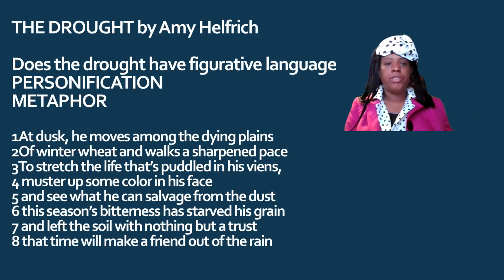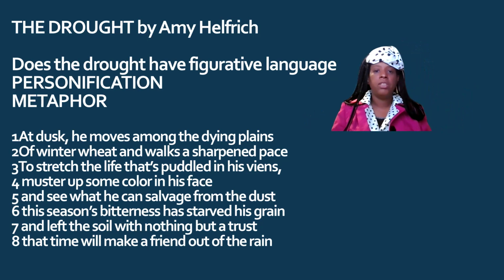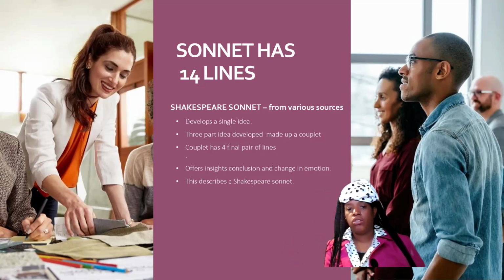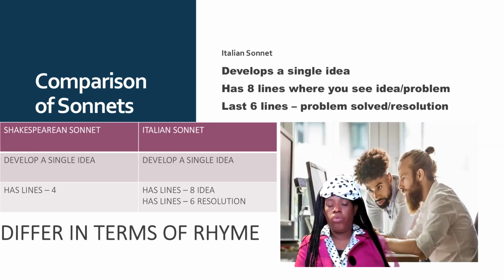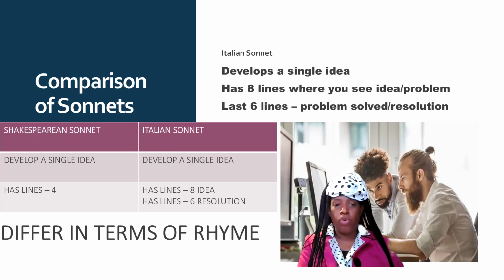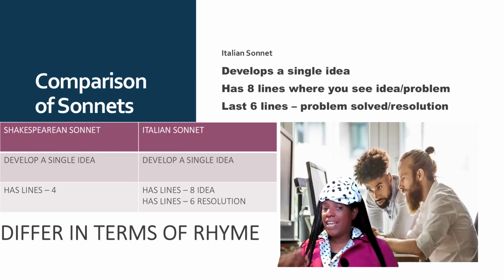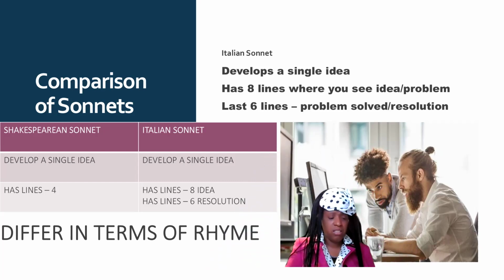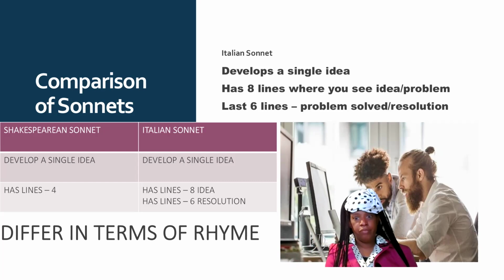What is a Sonnet